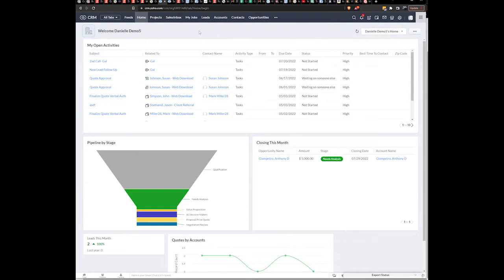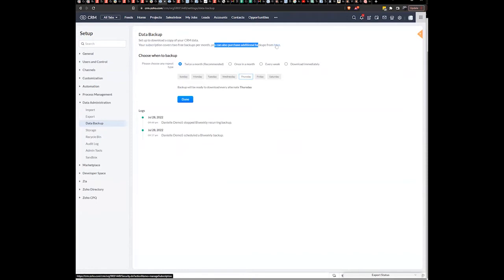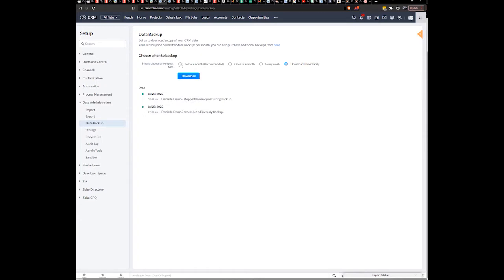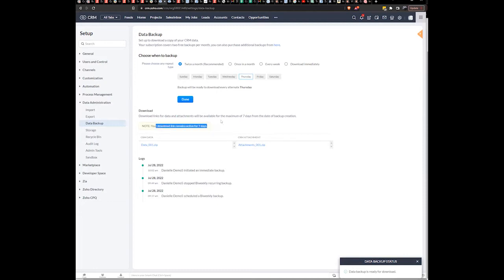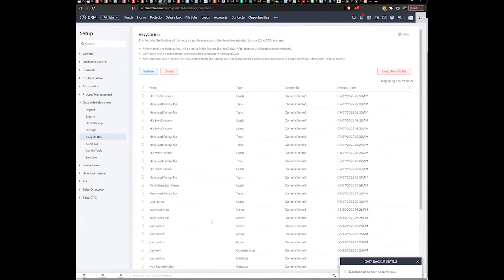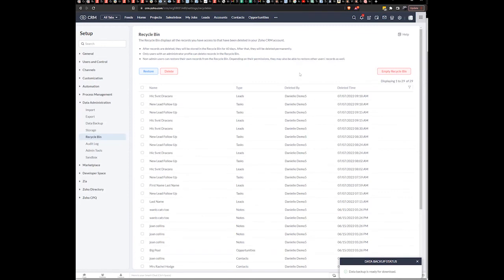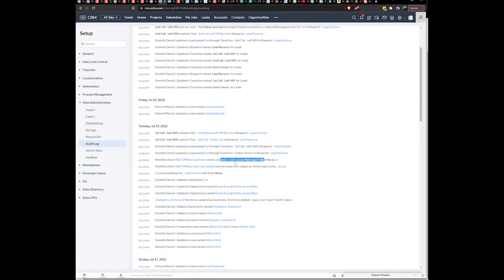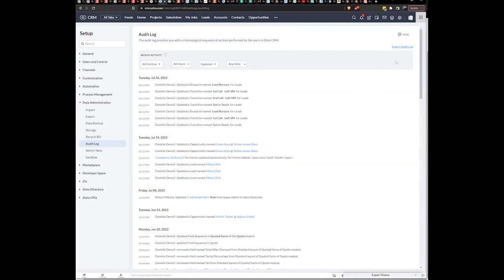Zoho CRM Admin Backup, Recycle Bin and Audit Log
Tips and Tricks on the Zoho CRM Admin Features for Backup, Recycle Bin, and Audit Log.